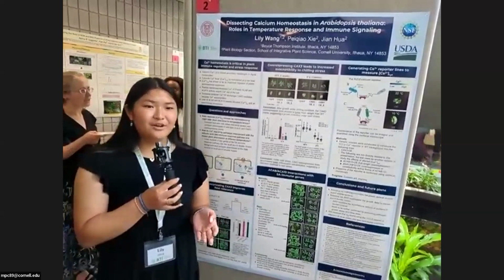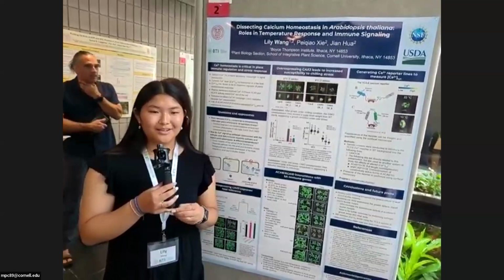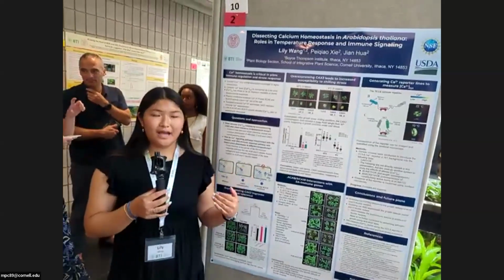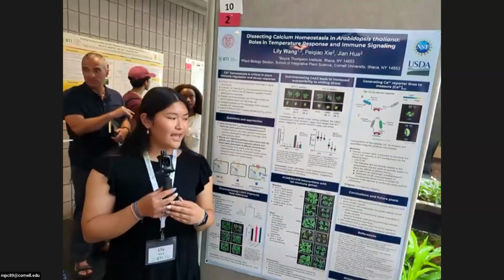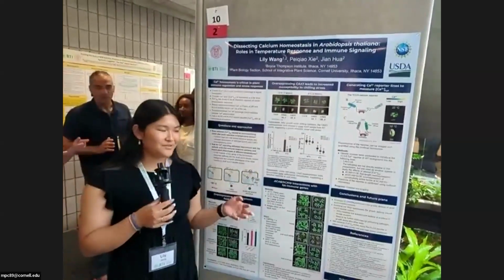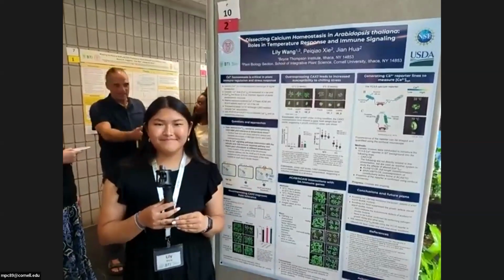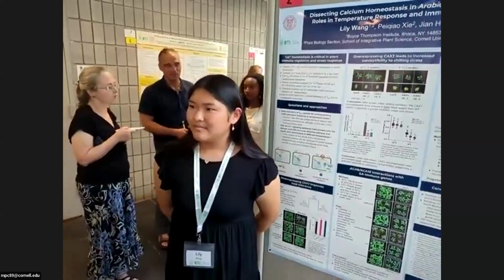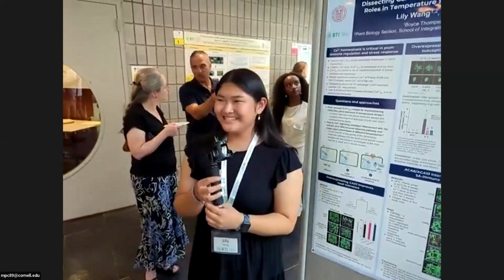2025 Kohut Symposium - Lily Wang